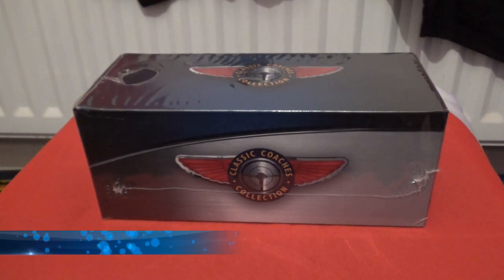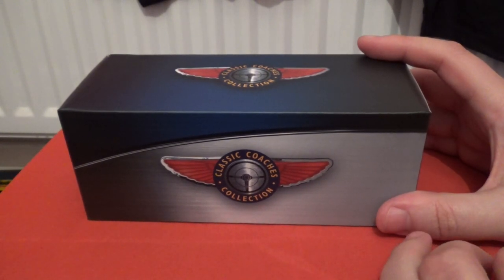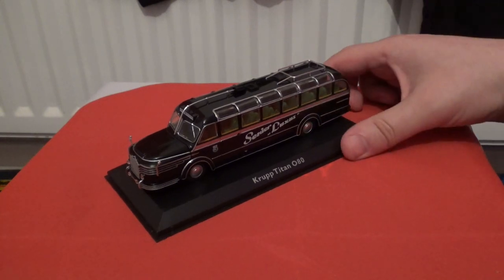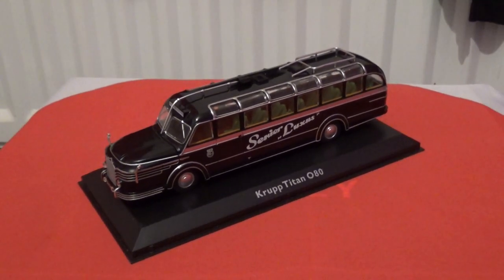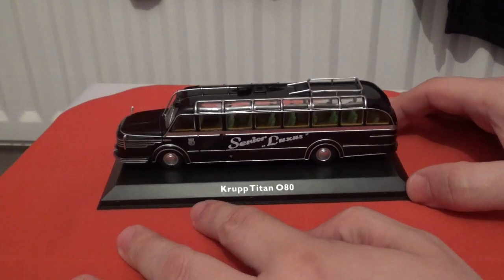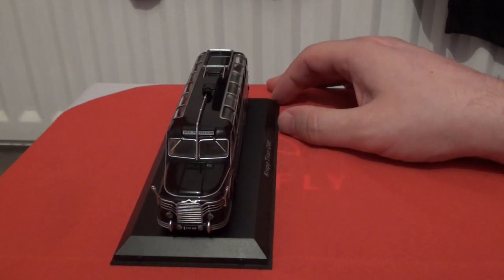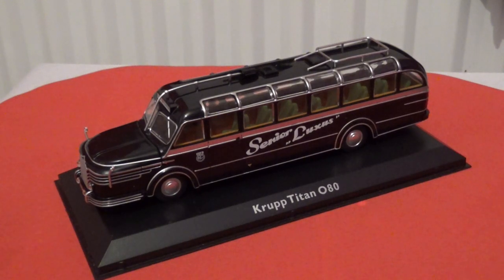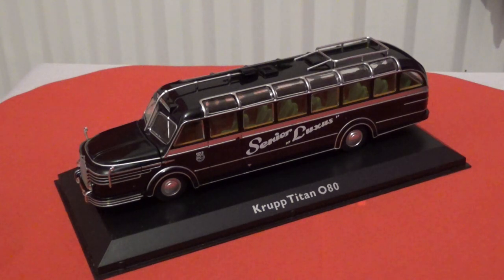Atlas Editions | Krupp Titan O80 | Model Bus | 1:72 Scale | Review | HD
This is my last review to come of January as my other videos will be coming in February and next month is going to be an exciting one that is all I am prepared to say right now on that topic. All will become clearer on the first day of February ;).

This review is of the Krupp Titan O80 bus that is from the coach collection by Atlas Editions. The model is in the 1/72 scale and has a nice amount of detail that includes the interior as well. The model has the revised packaging which is what I do not like because although blister packaging is less prone to cracking from shock in transit. Its not ideal for displaying the model bus and keeping the dust OFF the model. That is the only downside to an otherwise great model bus.

I think this model bus would date back to the 1940's or the 1950's from its design and I think it is either a German bus or an Austrian model bus. Either way. It is still a nice bus from Atlas.

If you enjoy my content and would like to support my cause to making much better videos in the future or to just leave a one-off tip. I do appreciate any contributions/donations to my cause as I want to make more gaming and transport videos in my quest to making great content. In return, I will give a shoutout and/or an acknowledgement to all contributors (unless they wish to remain anonymous by request).